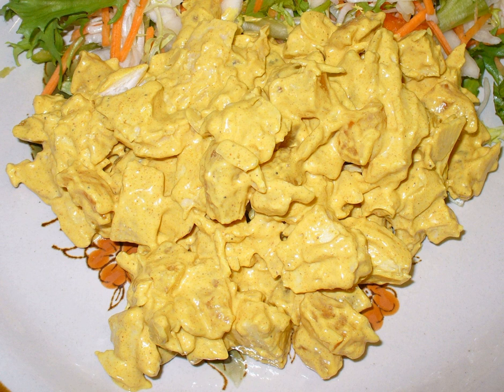Coronation chicken | Wikipedia audio article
This is an audio version of the Wikipedia Article:
Coronation chicken

SUMMARY
Coronation chicken is a combination of precooked cold chicken meat, herbs and spices, and a creamy mayonnaise-based sauce. It can be eaten as a salad or used to fill sandwiches.